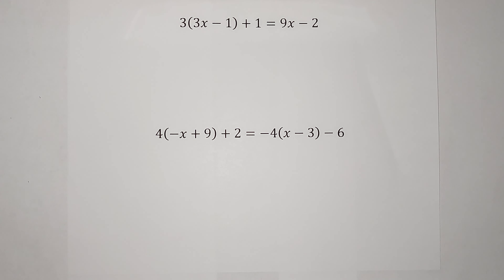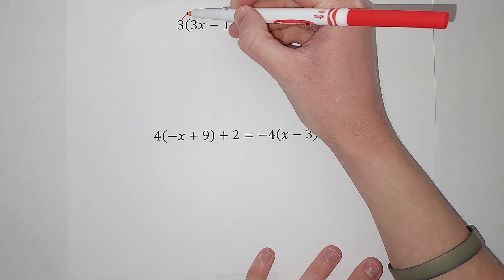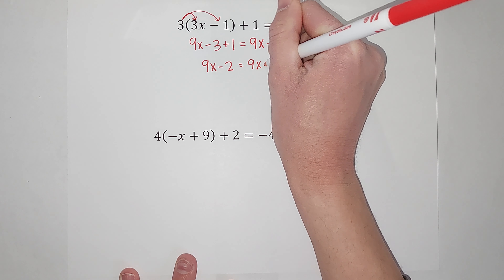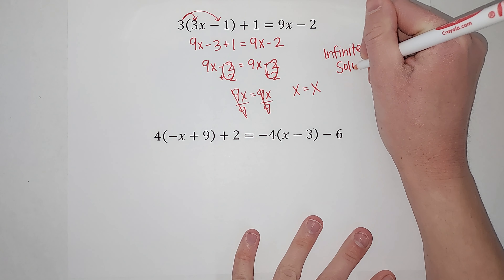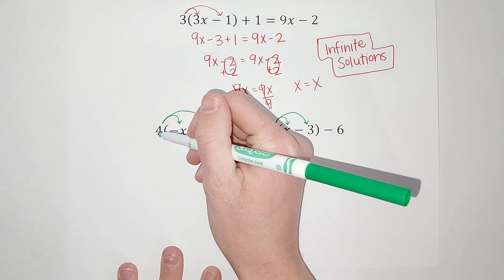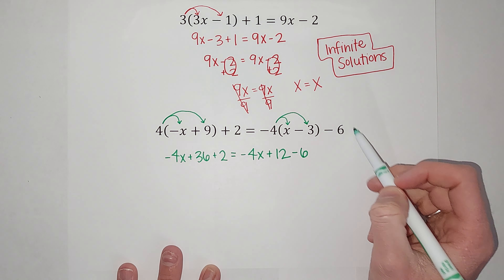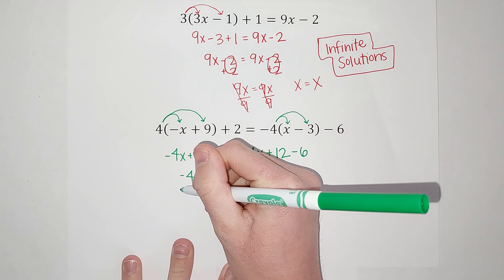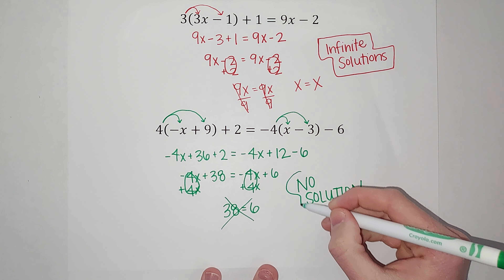How to Tell How Many Solutions an Equation Has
You've probably been solving a lot of equations that end with a variable equaling something (ex: x = 4). But what if when you solve your equation, you end up with something like 4 = 4 or x = x? What if you end up with something that isn't even true like 5 = -4 or 0 = 8? Watch this video to see what these unique solutions mean for your equation's solution.